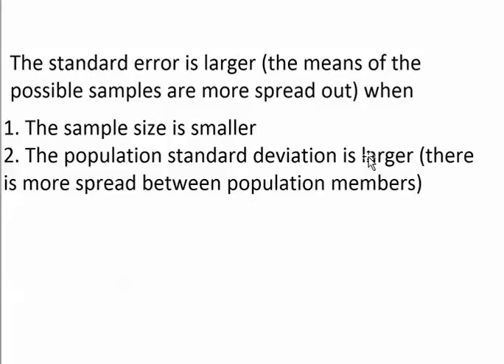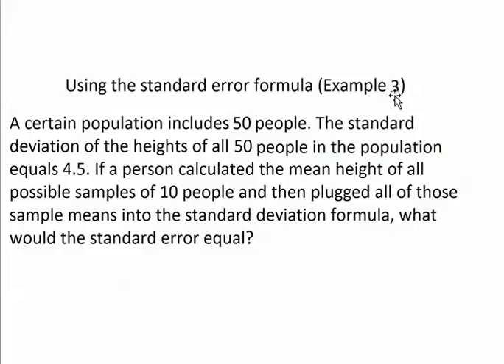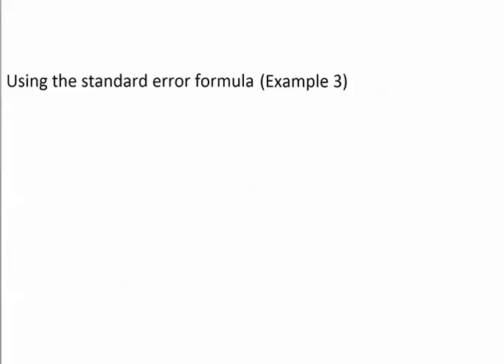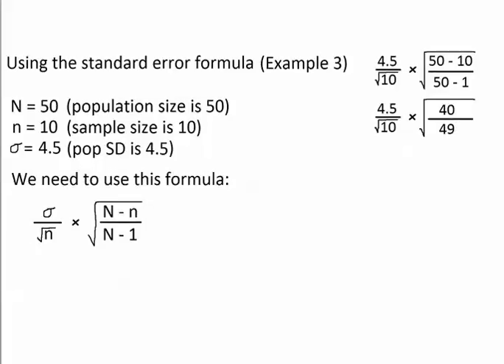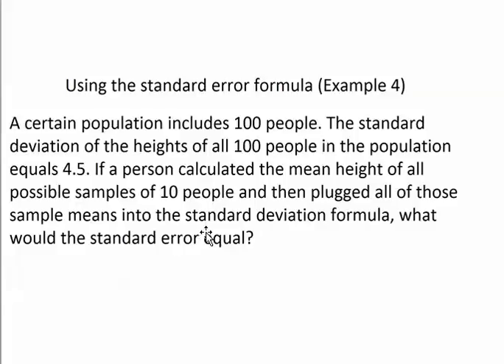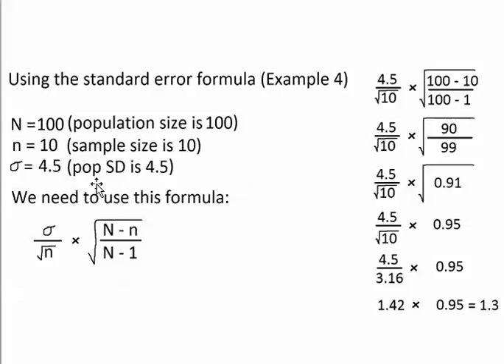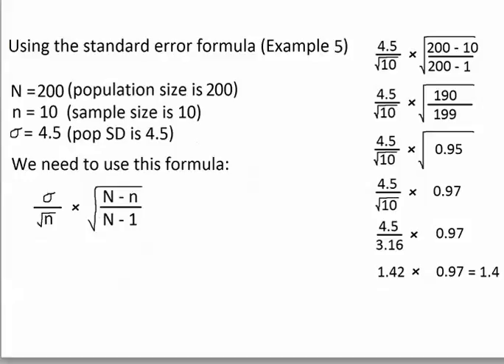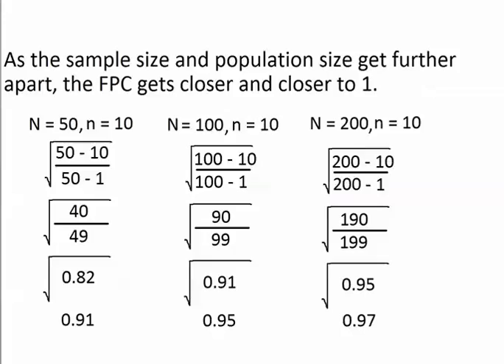long day part b